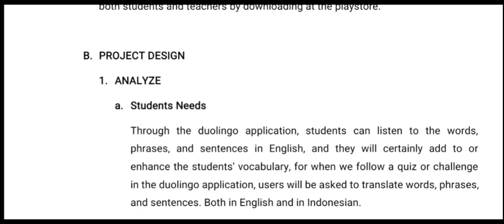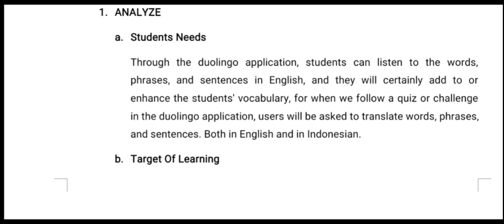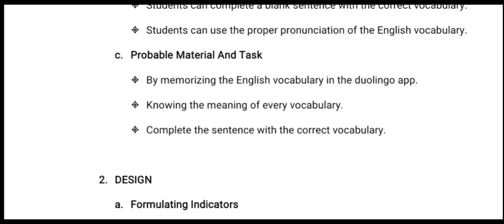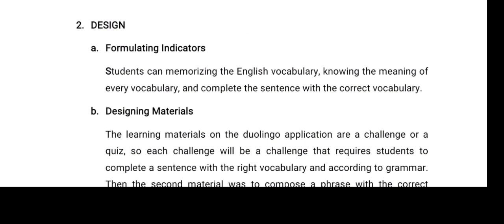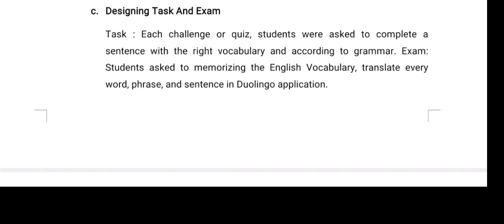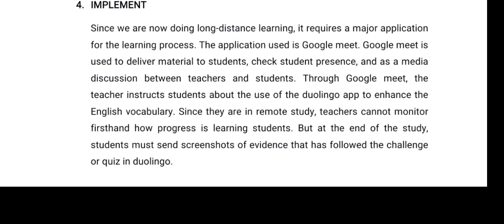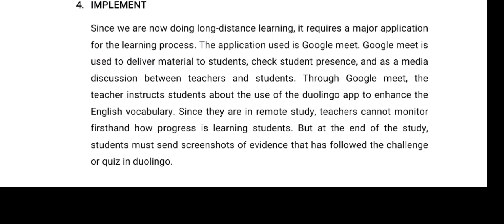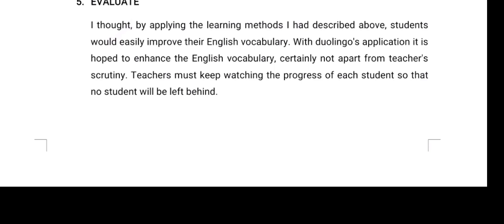Lesson Plan ||Salsabila L.S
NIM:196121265